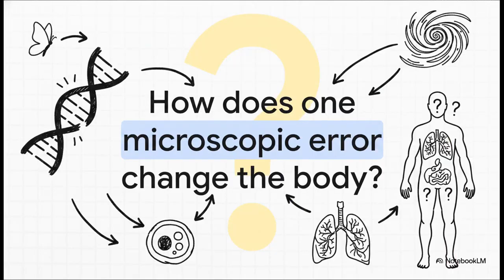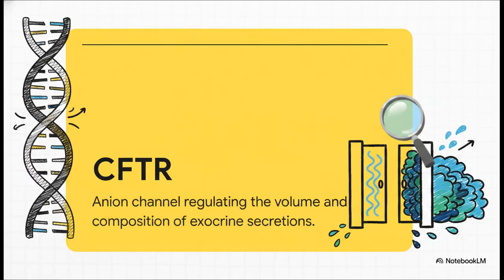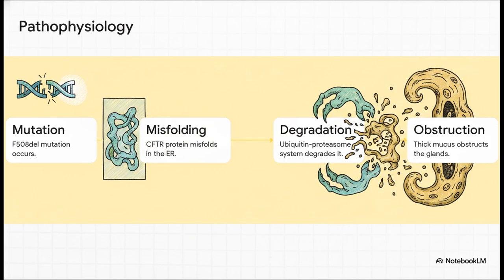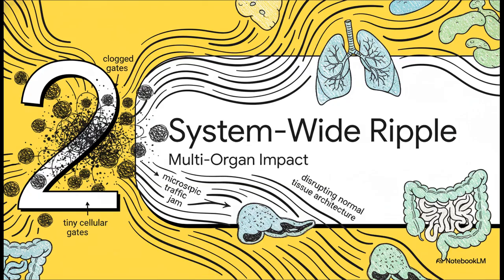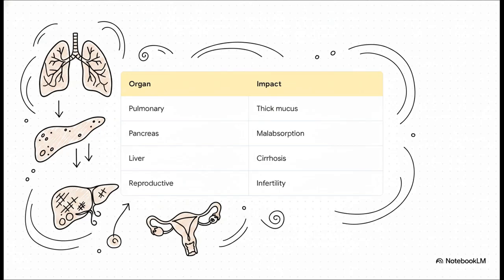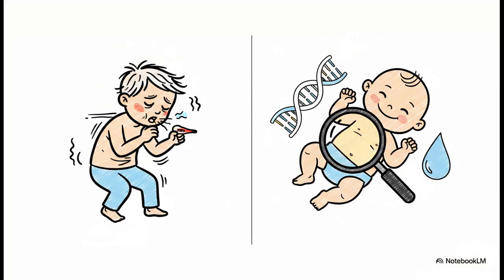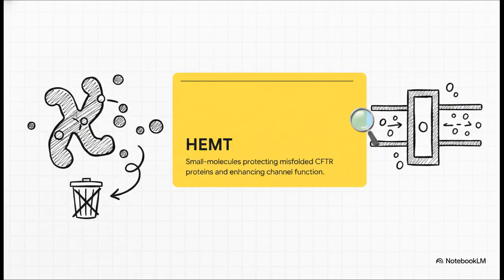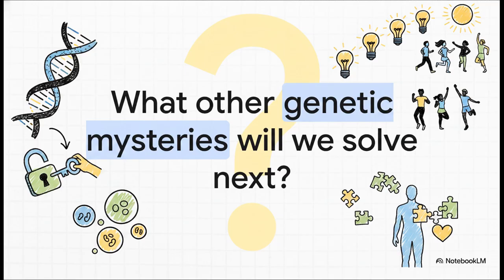Cystic Fibrosis exam ready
MBBS/MD MEDICINE/RESPIRATORY MEDICINE/DM PULMONOLOGY/INTERNS/NEET PG/NEET SS